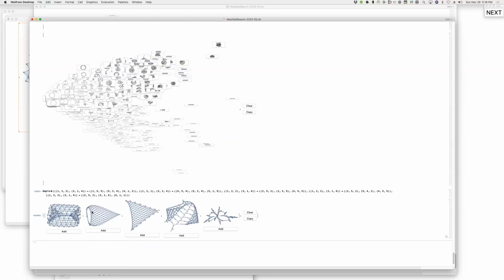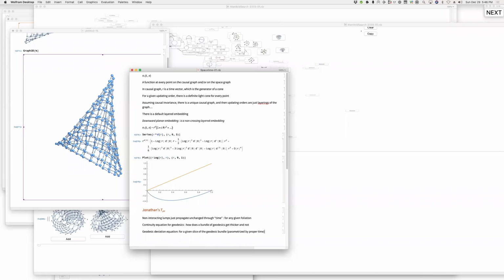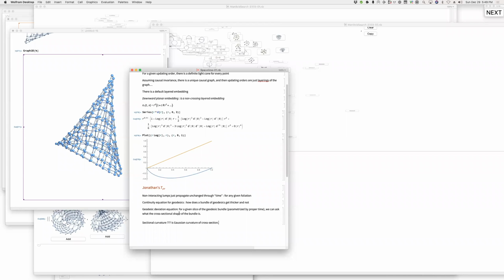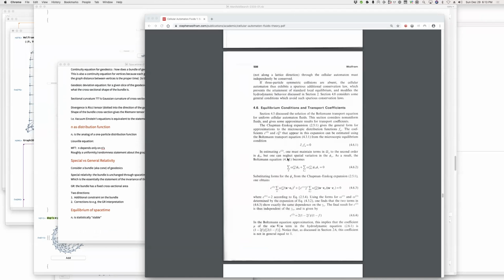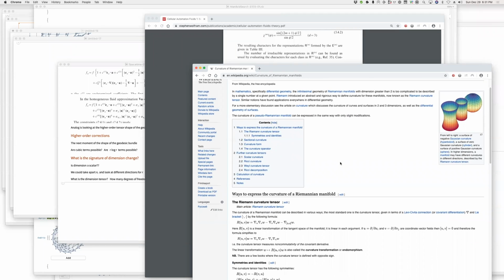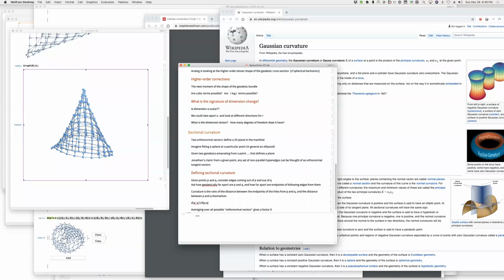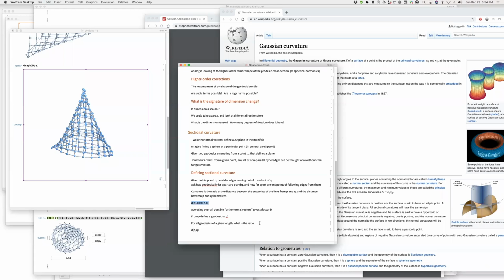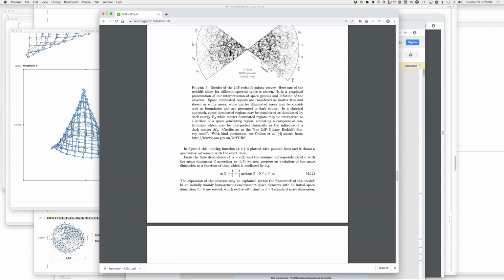Wolfram Physics Project: Working Session Sunday, Dec. 29, 2019 [Spacetime]